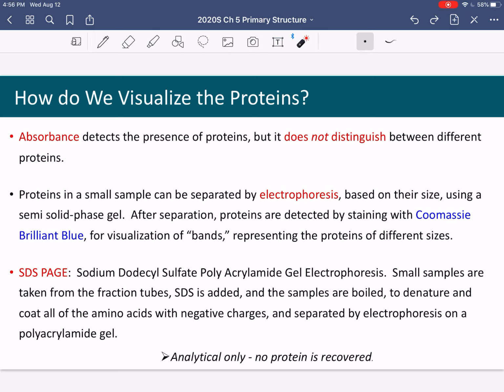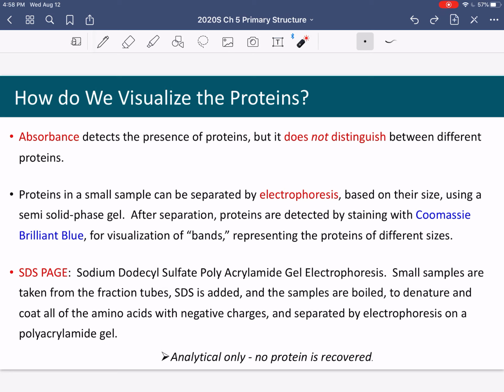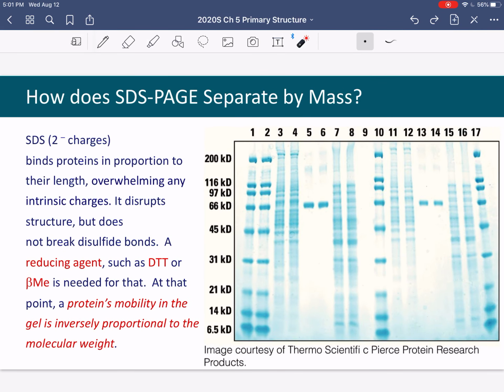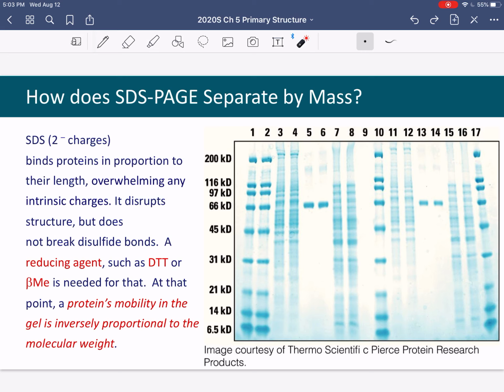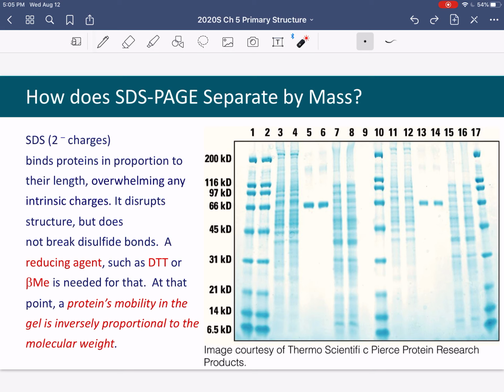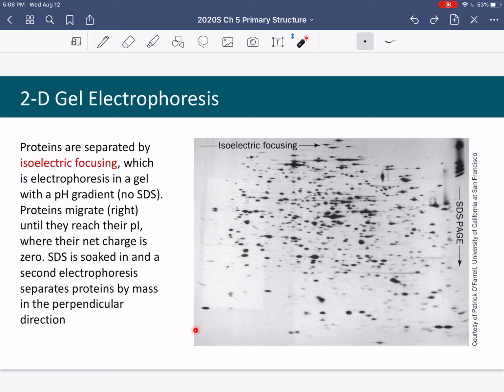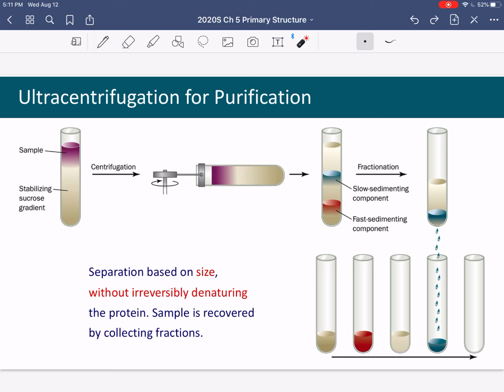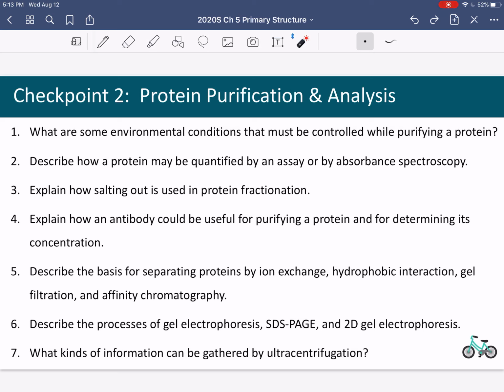AA Sequence 8